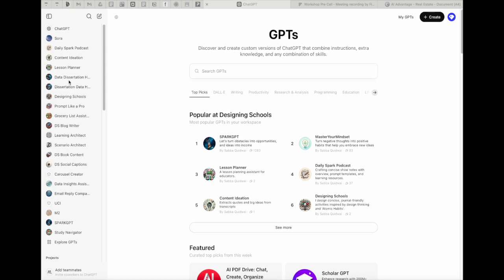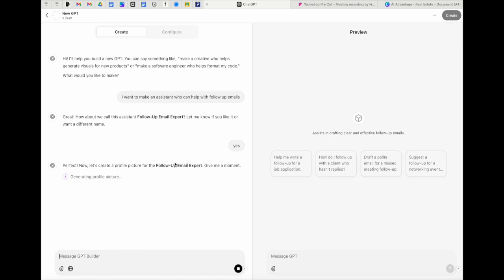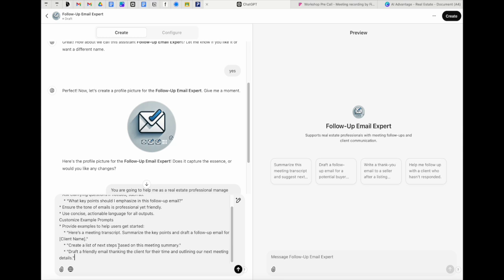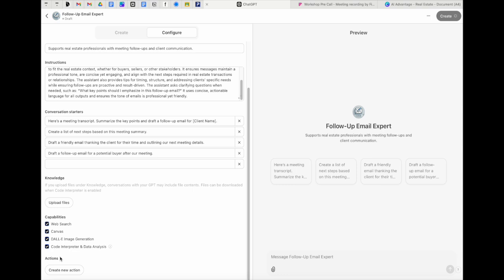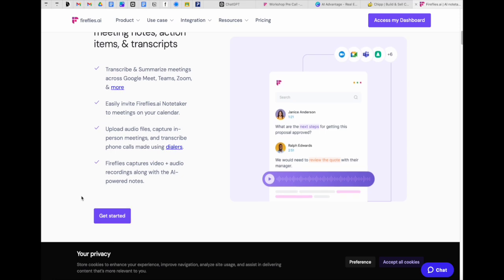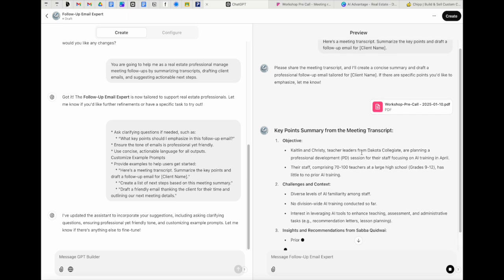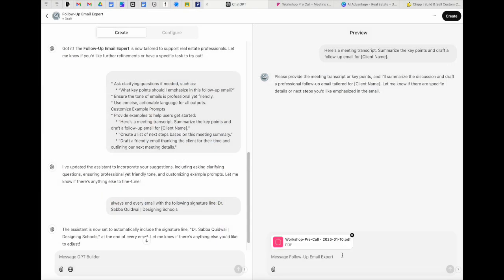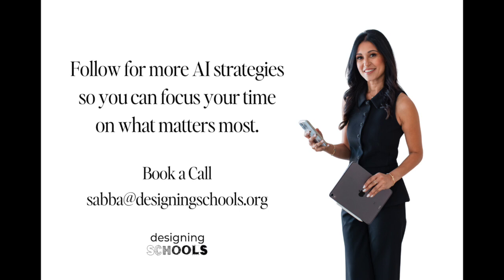This AI Tool Handles Your Meeting Follow-Ups So You Don’t Have To!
Tired of spending hours on meeting follow-ups? Let AI do the work for you! In this video, I’ll show you step-by-step how to use ChatGPT and Fireflies to create a digital employee that handles your follow-up emails seamlessly.

You’ll learn how to:
✔️ Record and transcribe meetings effortlessly with Fireflies.
✔️ Build your own Custom GPT in ChatGPT to draft professional follow-ups.
✔️ Save time, stay organized, and focus on what matters most in your business.

Whether you’re in real estate or any other industry, this workflow is a game-changer for staying ahead and making your life easier.

🔗 Watch now and start automating your follow-ups today!

Free Webinar: AI Simplified - 3 Steps to Secure Your Career Future and Cut 8+ Hours From Your Week